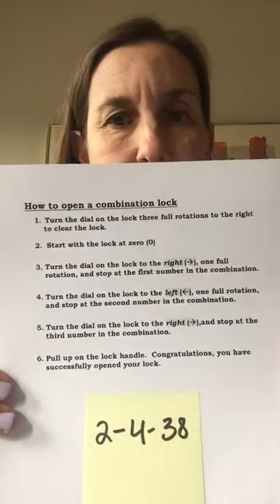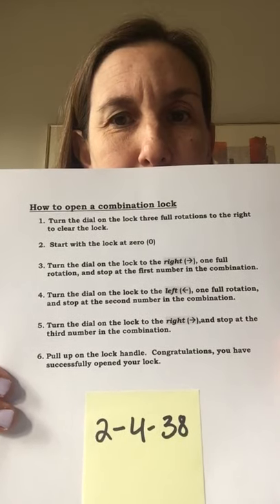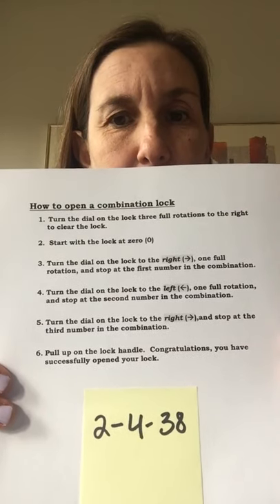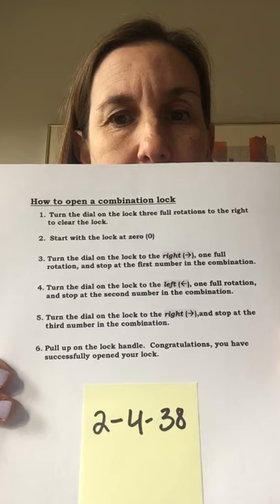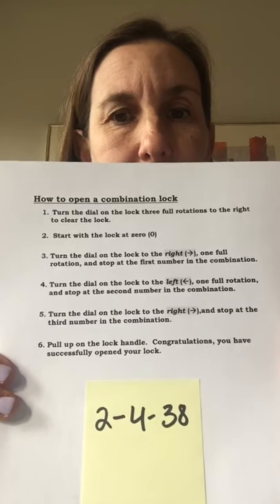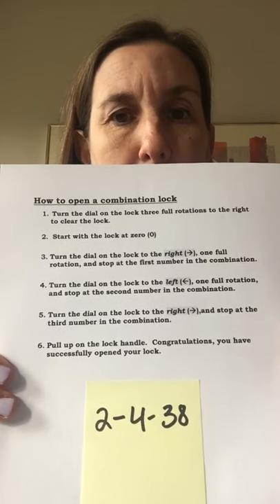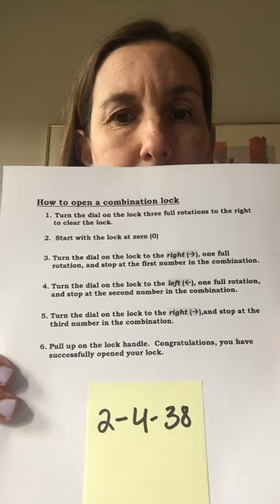Helpful Skills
Watch Mrs. Losin share how to open a combination lock. This skill will be very helpful for our 5th grade students entering middle school next year!